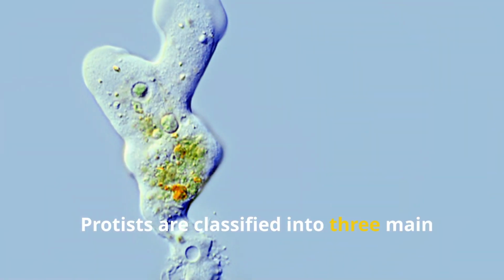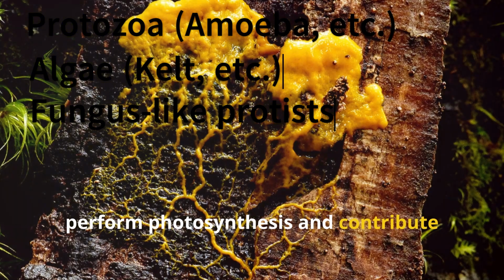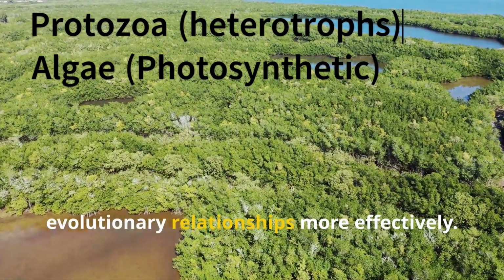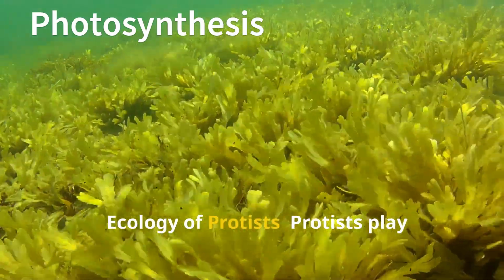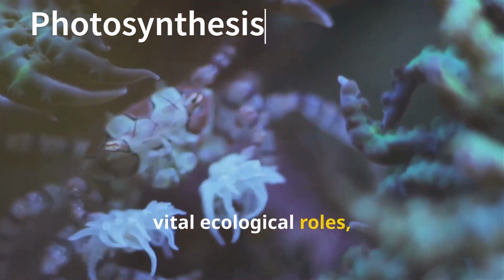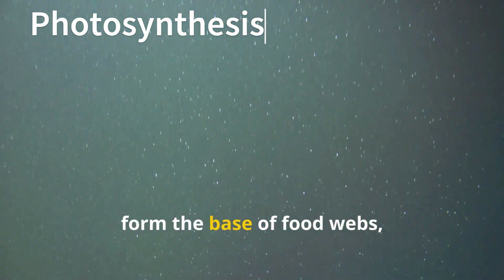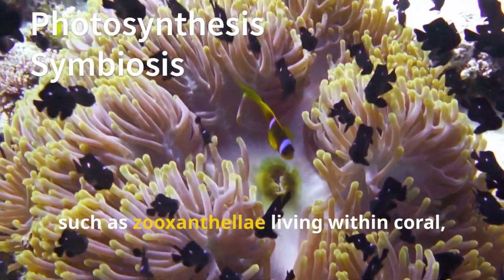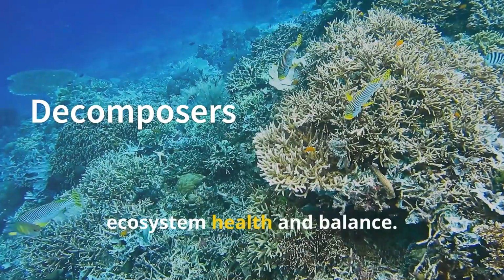(Score💯) What you still don't know that could kill you 🦠 Protists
🧑‍🎓 If you're a biology student cramming for your next exam, or if you're just looking for a relaxing way to learn about the natural world, you're in the right place.
💯Watch this video until the end and get 100% on your next test! 💯
Dive into the fascinating world of PROTISTS; the microscopic wonders that shape our ecosystems and impact our daily lives in ways you won’t believe!
From the algae that fuel our oceans to the parasites behind deadly diseases like malaria and dysentery, these tiny organisms are more powerful than you could ever imagine.
Ever wondered how these invisible creatures control our environment? Or how they can both sustain life and cause devastating illnesses?
Get ready for a mind-blowing exploration of the "good, the bad, and the bizarre" in the world of protists. From bioluminescent ocean waves to the silent invaders in your water, this video will change how you see the microscopic world forever.
👉 Click to uncover the secrets of these incredible organisms and how they affect everything from global food webs to human health.
Don’t miss out; hit play now! 🚀